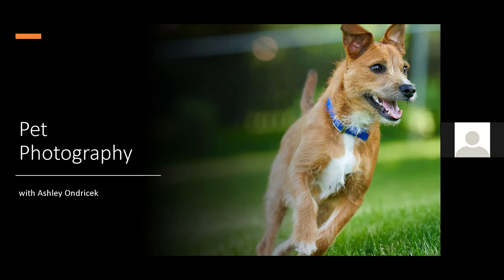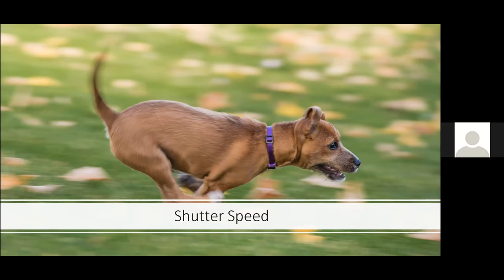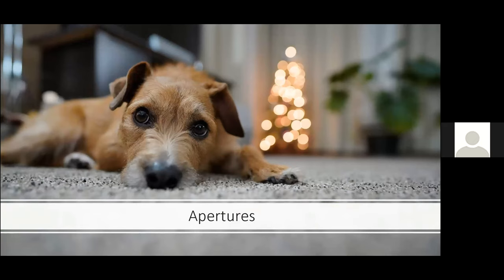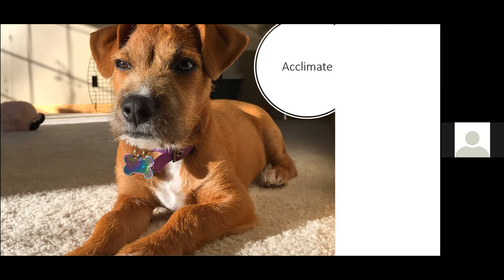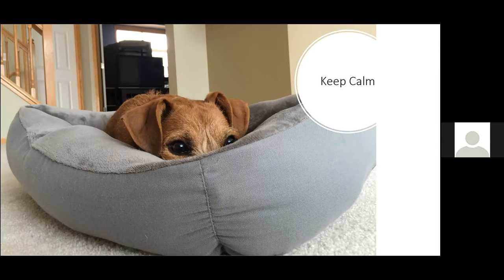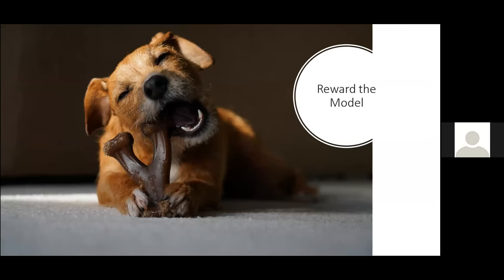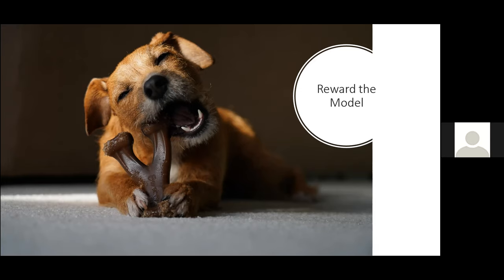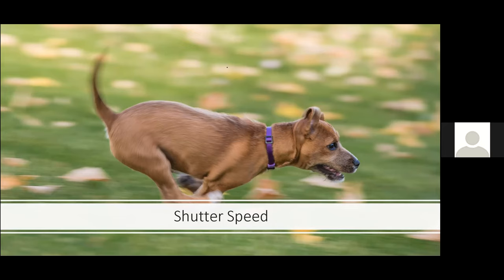Pet Photography Class with Ashley Ondricek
Join Ashley Ondricek as he covers 5 helpful tips for getting better pet photographs along with essential camera settings to make your photo shoot a success.